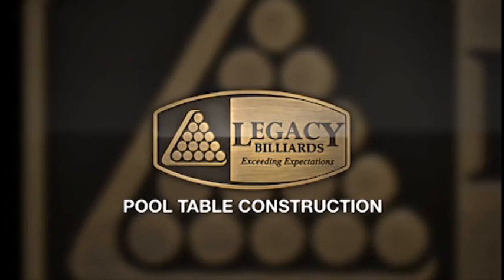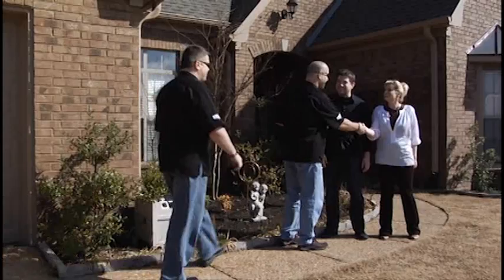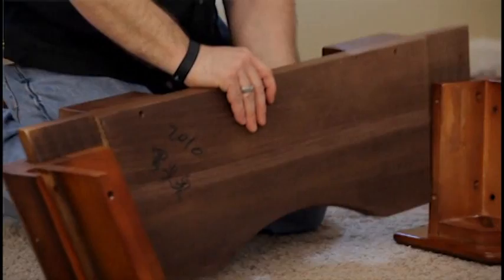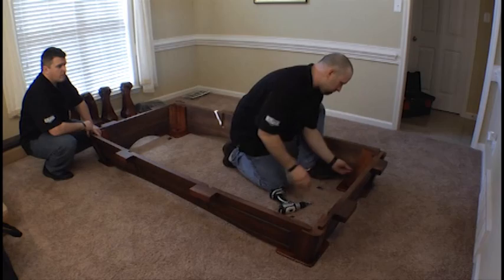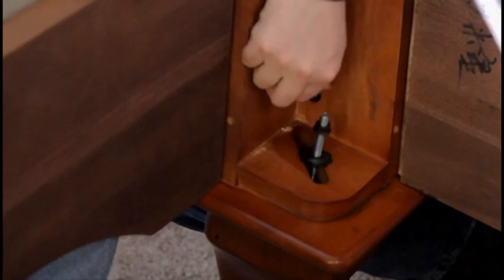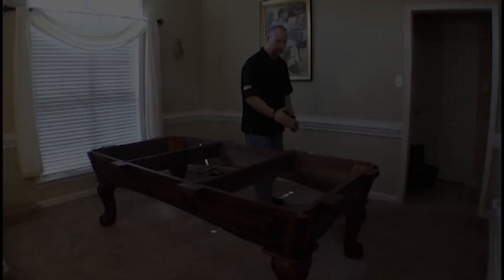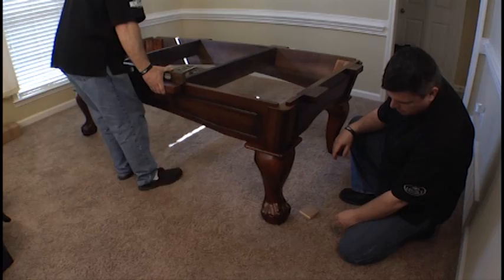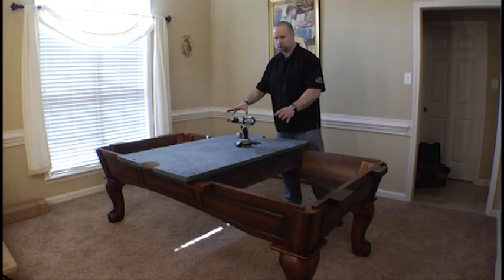Legacy Pool Table Assembly Part 1